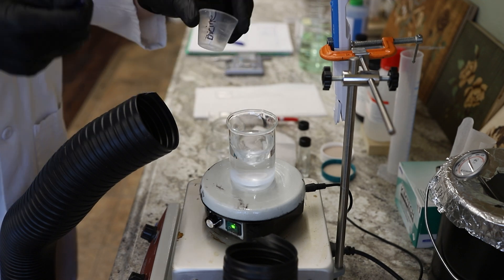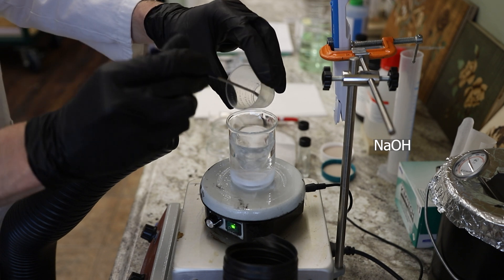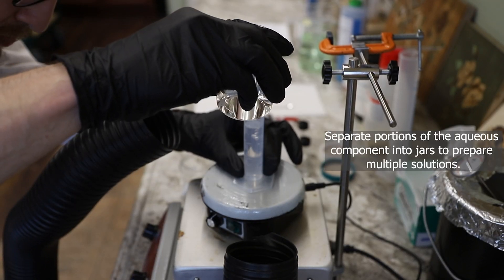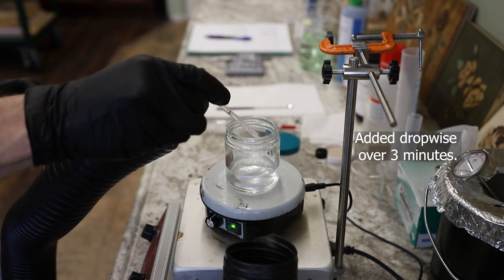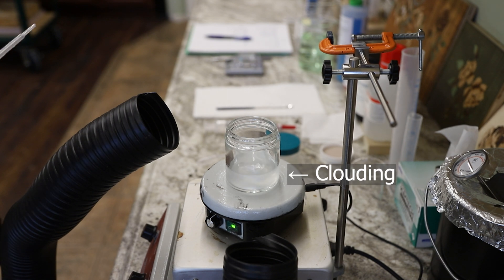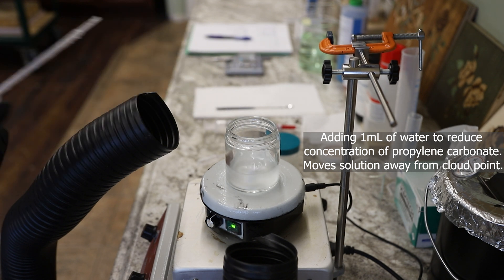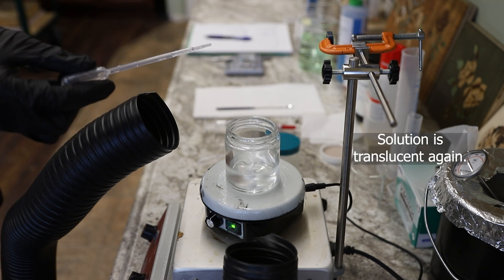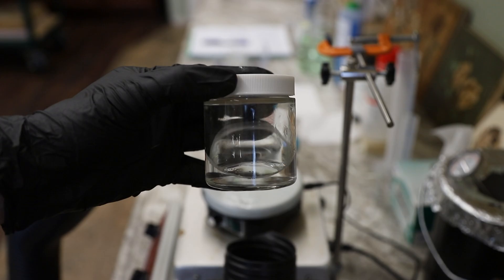Swollen Micelle Solution & Cloud Point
Components:
pH 8.5 Bicine/NaOH
10x CMC Ecosurf EH-6
17% (w/w) Propylene Carbonate